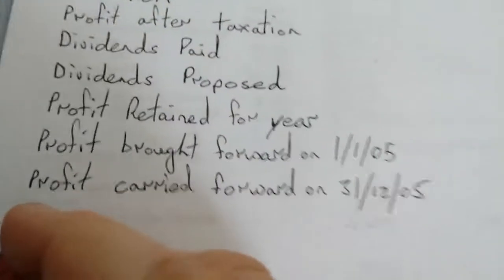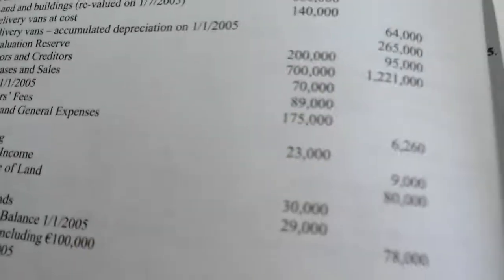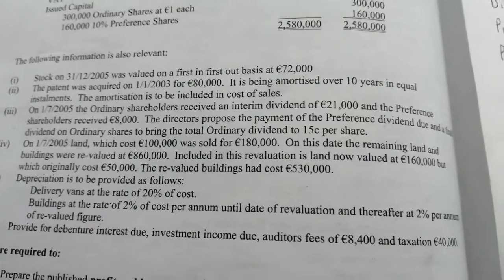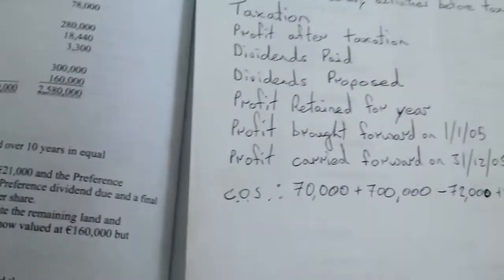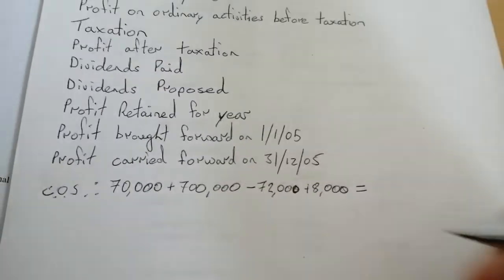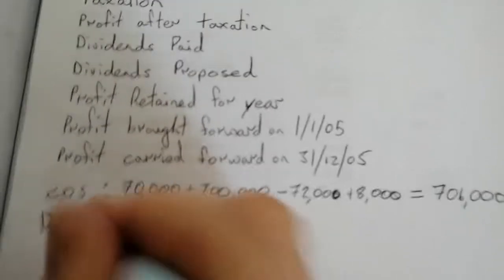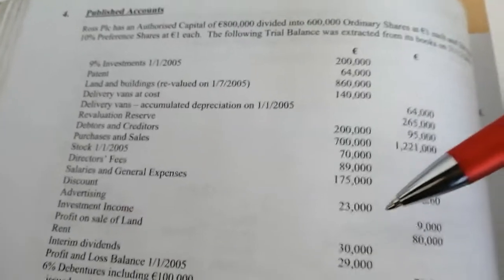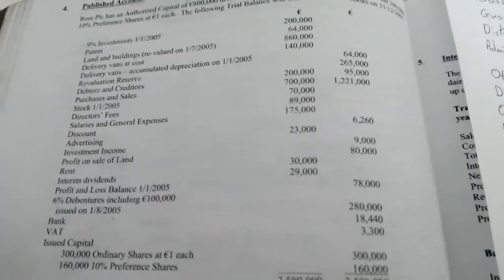Leaving Certificate Higher Level Published Accounts 3